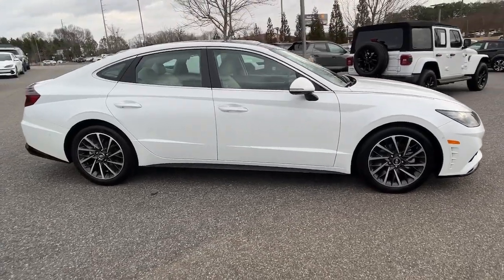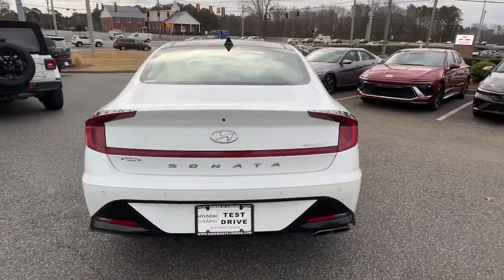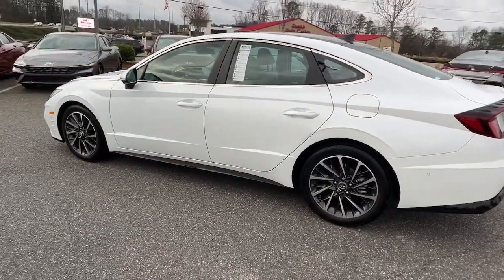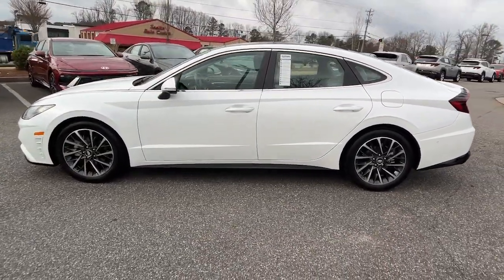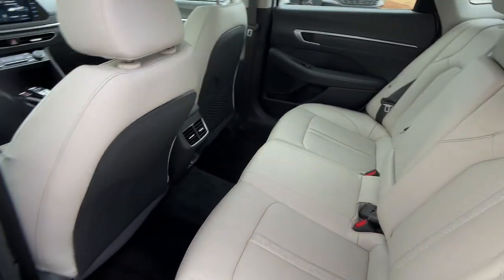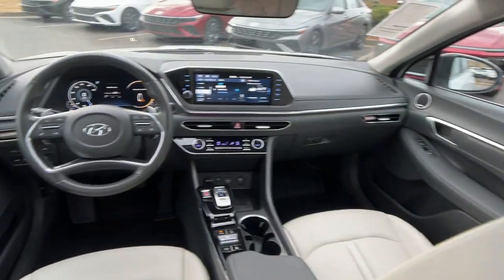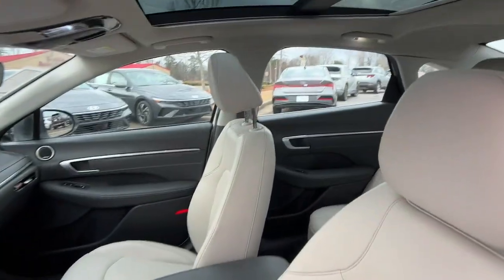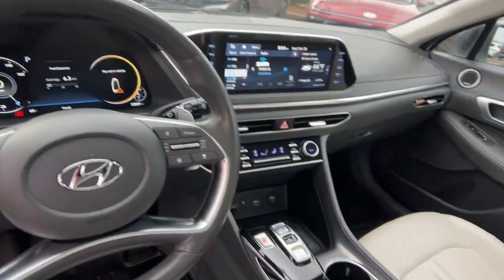2020 Hyundai Sonata Cumming, Big Creek, Milton, Sugar Hill, Johns Creek, GA G013993A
Quartz White Used 2020 Hyundai Sonata Limited available in Cumming, Georgia at Hyundai of Cumming. Servicing the Cumming, Big Creek, Milton, Sugar Hill, Johns Creek, GA area.

Clean CARFAX. 27/36 City/Highway MPGbrbr2020 Hyundai Sonata Limited FWD 8-Speed Automatic with Overdrive 1.6L I4 Dark Gray Leather Apple CarPlay & Android Auto Blue Link Connected Care & Remote Package Front Bucket Seats Garage door transmitter: HomeLink Navigation System Option Group 01 12 Speakers 4-Wheel Disc Brakes ABS brakes Air Conditioning Alloy wheels AM/FM radio: SiriusXM Auto High-beam Headlights Auto-dimming Rear-View mirror Automatic temperature control Bose Premium Audio Brake assist Bumpers: body-color Cargo Net Carpeted Floor Mats Delay-off headlights Driver door bin Driver vanity mirror Dual front impact airbags Dual front side impact airbags Electronic Stability Control Emergency communication system: Blue Link Connected Care (3-year subscription) Four wheel independent suspension Front anti-roll bar Front Center Armrest Front dual zone A/C Front reading lights Fully automatic headlights Heads-Up Display Heated door mirrors Heated front seats Heated steering wheel Heated/Ventilated Front Bucket Seats Illuminated entry Knee airbag Leather Seating Surfaces Low tire pressure warning Memory seat Occupant sensing airbag Outside temperature display Overhead airbag Overhead console Panic alarm Passenger door bin Passenger vanity mirror Power door mirrors Power driver seat Power moonroof Power passenger seat Power steering Power windows Radio data system Radio: AM/FM/MP3/HD/SiriusXM Display Audio w/Nav Rain sensing wipers Rear anti-roll bar Rear seat center armrest Rear side impact airbag Rear window defroster Remote keyless entry Reversible Cargo Tray Security system Speed control Speed-sensing steering Speed-Sensitive Wipers Split folding rear seat Steering wheel mounted audio controls Tachometer Telescoping steering wheel Tilt steering wheel Traction control Trip computer Turn signal indicator mirrors Variably intermittent wipers Ventilated front seats Wheels: 18 x 7.5J Machine/Argent Finish Alum Alloy Wireless Phone Charging Dark Gray Leather Apple CarPlay & Android Auto Blue Link Connected Care & Remote Package Front Bucket Seats Garage door transmitter: HomeLink Navigation System Option Group 01.